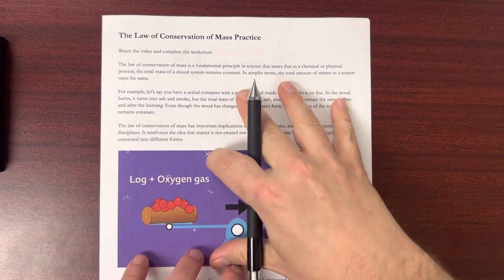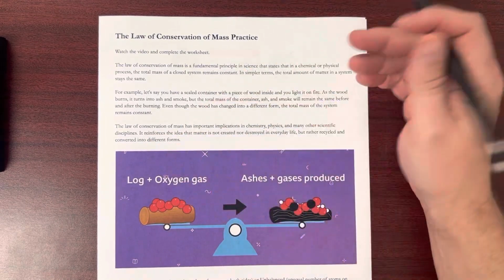The Law of Conservation of Mass Practice